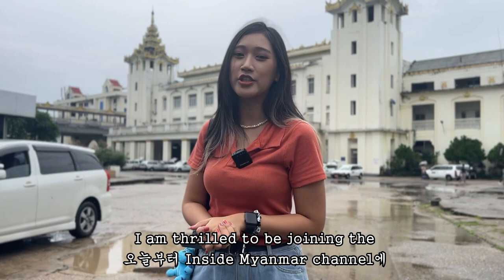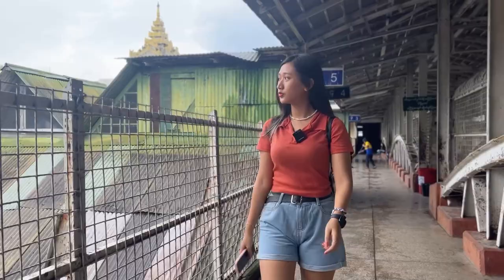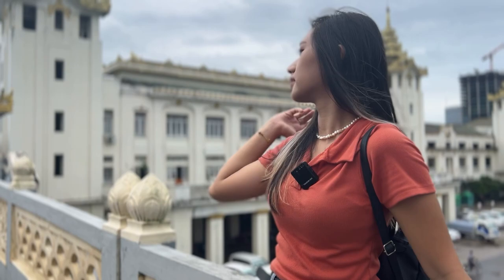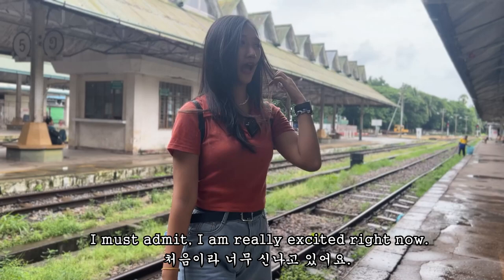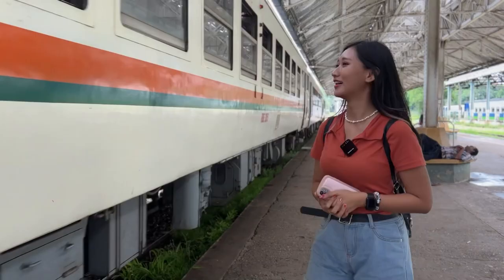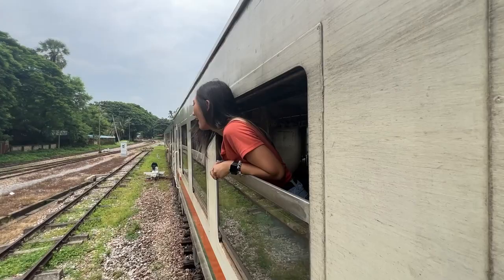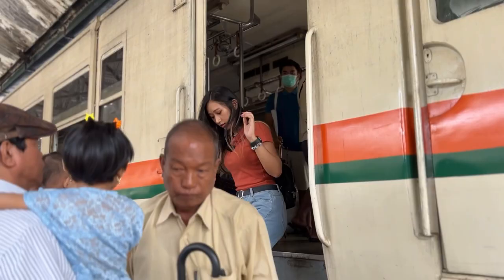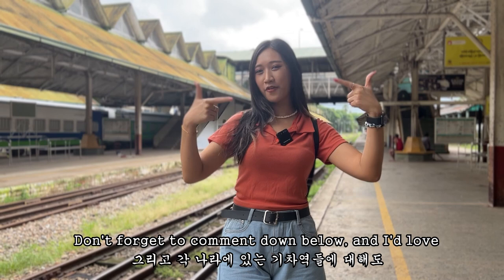Travel by train at Yangon Central Railway Station, the largest and oldest in Myanmar.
Taking a circle around Yangon with really cheap price, new host, Nandar

Meet our new host Nandar. She got long legs and good English skills. Yangon Central Railway Station is located on the upper block of Pansoedan Street in the downtown area, and it happens to be the largest railway station in Myanmar. From this station, you can travel to any part of Myanmar by train. You will surprise if you see the ticket price of the circle around Yangon. Please watch the video till the end, you will see the other side of Yangon by taking a circular train.

Location: Yangon Central Railway Station
                 Upper block of Pansoedan Street

             Peaks & Valleys - Heartstop

Myanmar influencers will inform you in detail and kindly about life, culture, tourist attractions, food, etc. in Myanmar.

Travel by train at Yangon Central Railway Station, the largest and oldest in Myanmar(Burma) BY Nanda